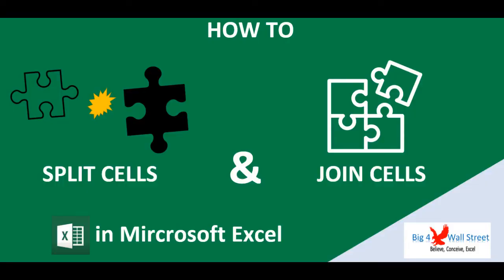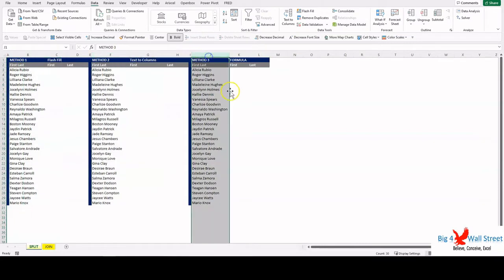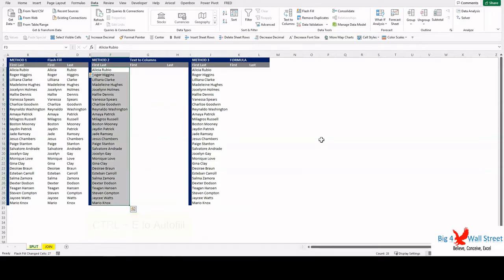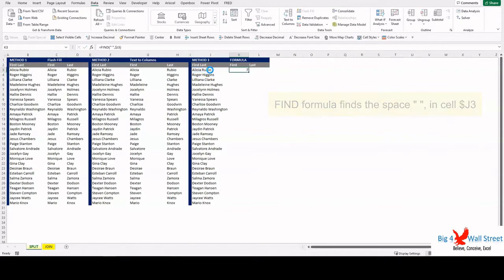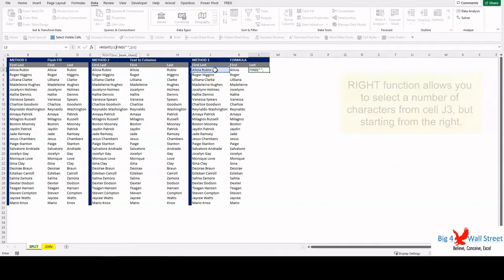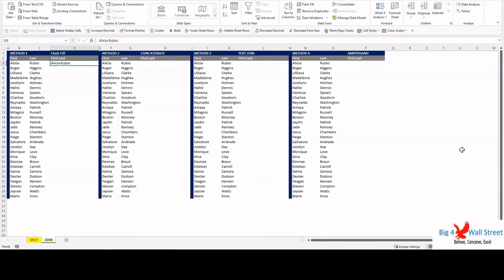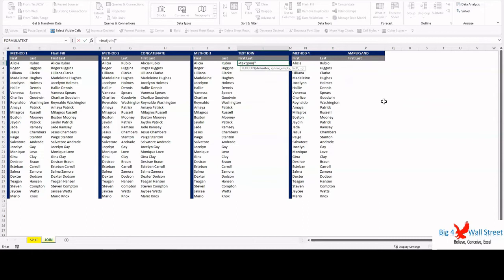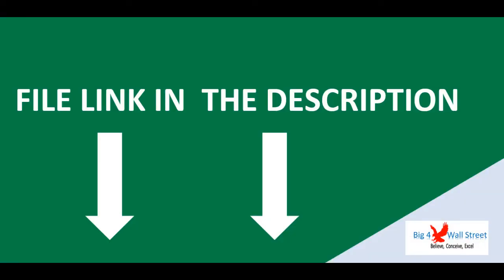How to Split and Join Cells in Excel 7 Ways to Do It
Free Excel file that presents three methods to split cells:

1. Flash Fill

2. Text to Columns

3. Formula using FIND, MID, LEN, and RIGHT

And four methods to join cells:

1. Flash Fill

2. CONCAT

3. TEXTJOIN

4. Use of the AMPERSAND sign (&)

Also check the video that showcases how to do it.